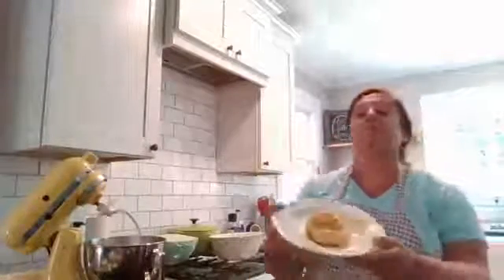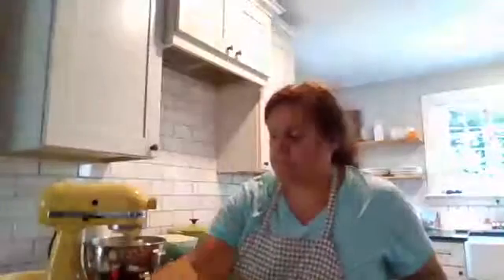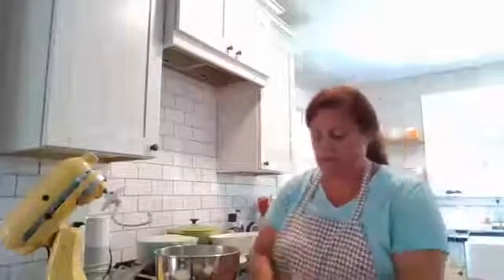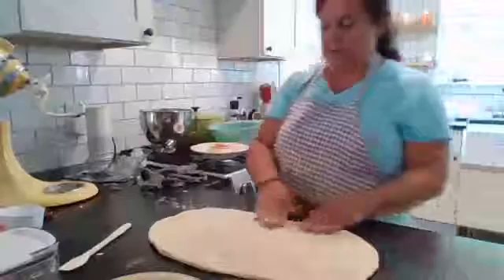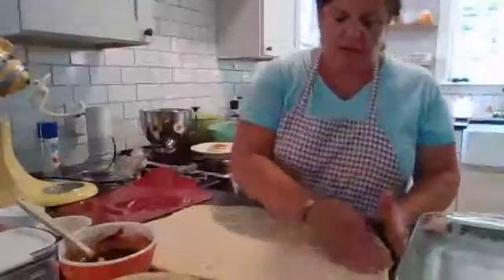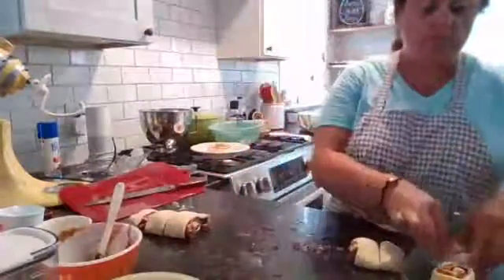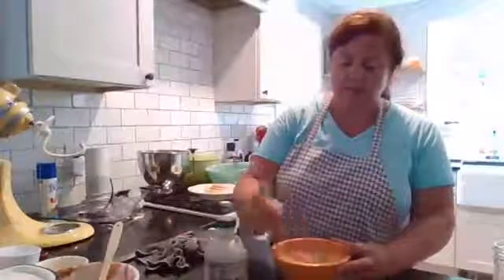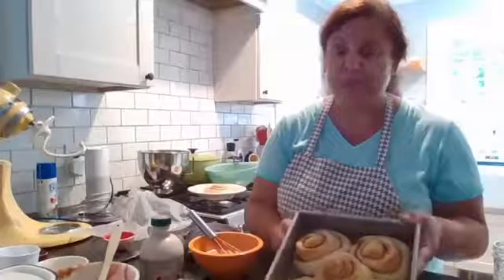Homemade With Heidi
In this Facebook Live recording, join Heidi, a local homesteader, as she makes Cinnamon Rolls!

Recorded live on the Gilford Library's Facebook Page!